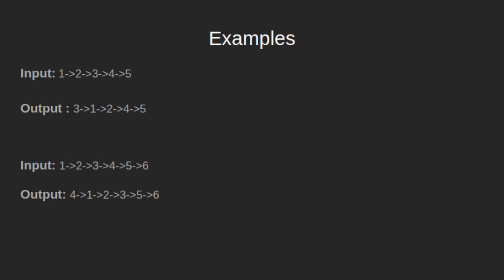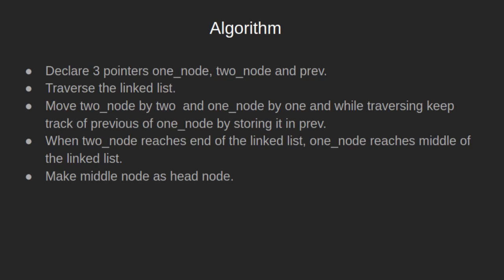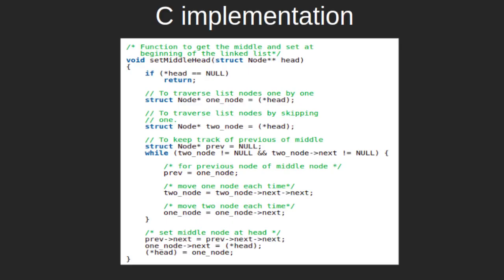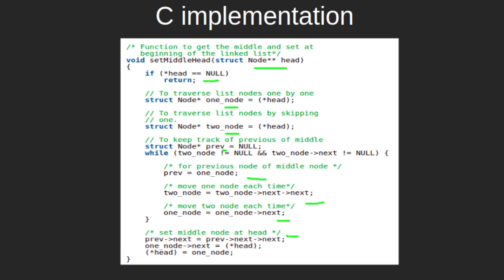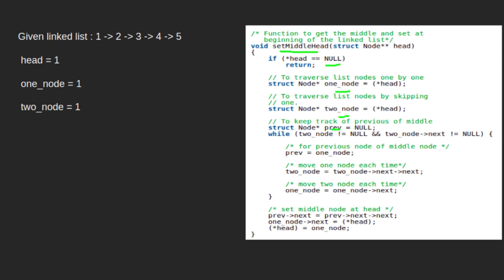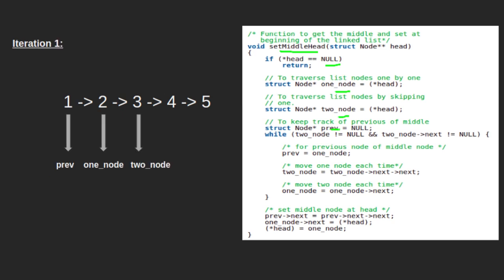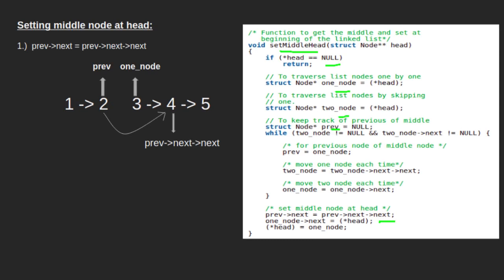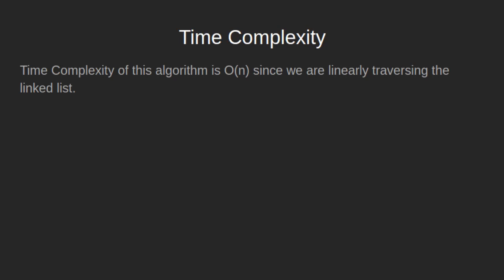Make middle node head in a linked list | GeeksforGeeks